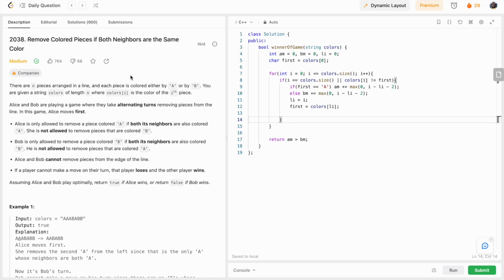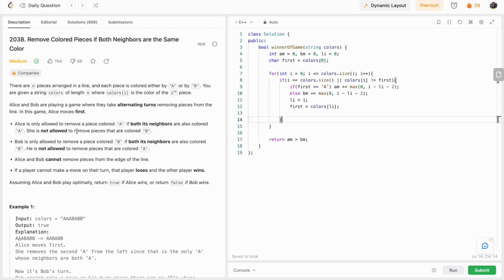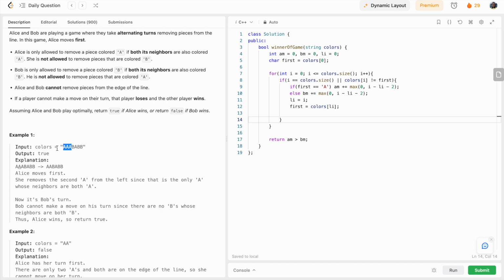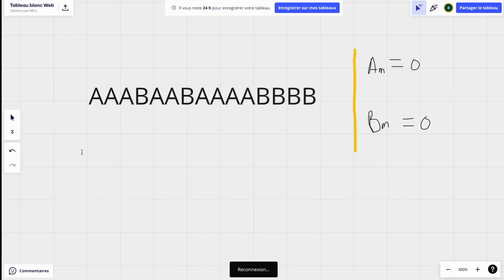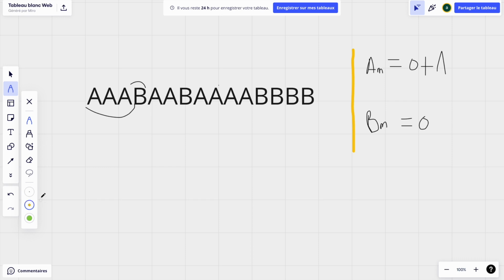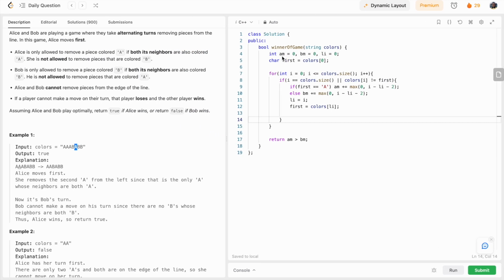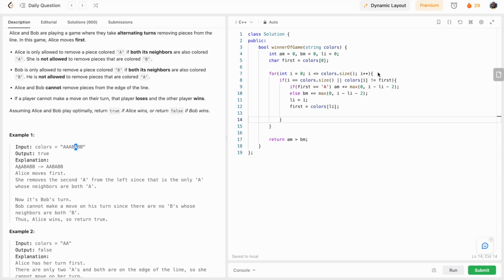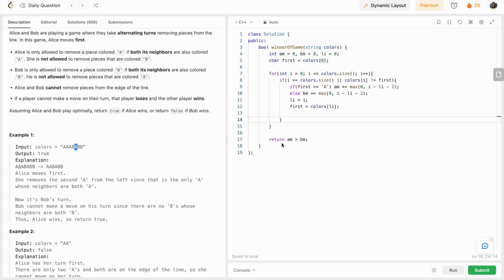LeetCode 2038:🎨️ Color Game Winner Detection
In this video, we've developed a simple and straightforward approach to determine the winner of a color game. We analyzed the arrangement of colors in the game and used indicators to keep track of the scores for each player. By simulating the game and iterating through the colors with a single loop, we calculated the scores based on sequences of at least 3 balls of the same color. Finally, we compared the scores and determined that Alice is the winner. We returned true to indicate her victory. It was an easy and fun process! 🎉